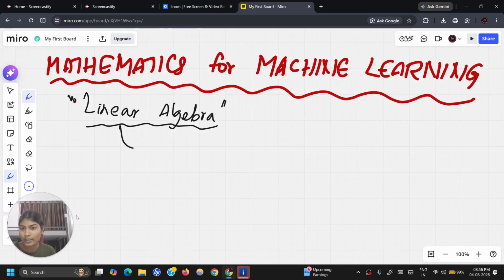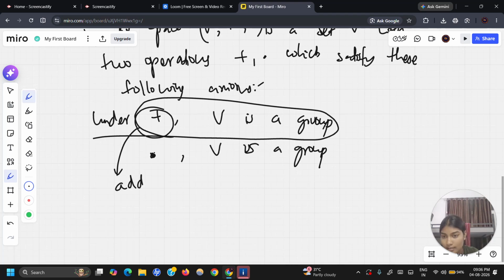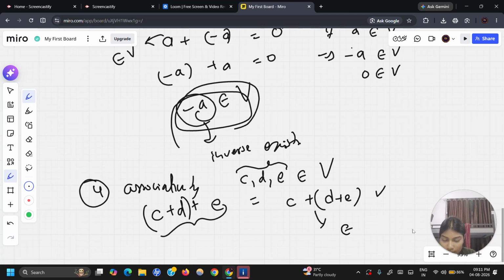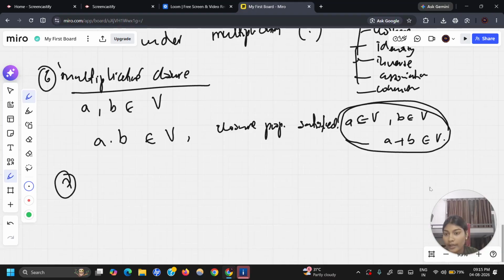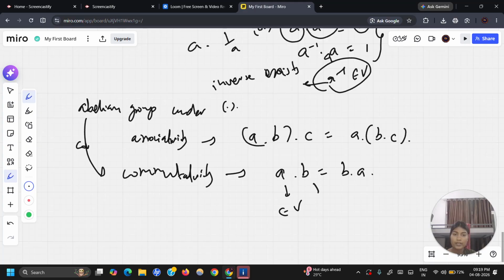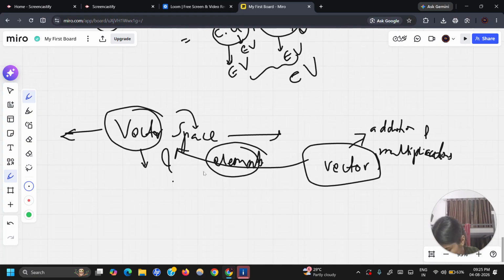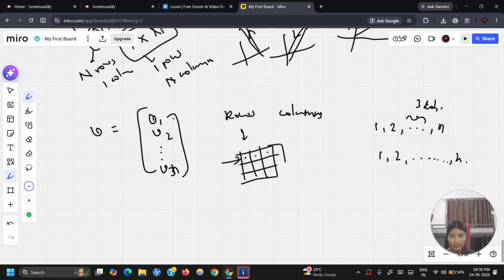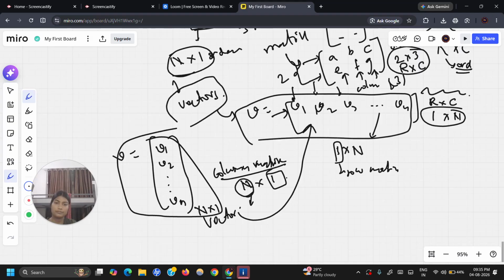Basics in Mathematics for Machine Learning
Please watch at your convenient speed (1.2x - 1.5x)